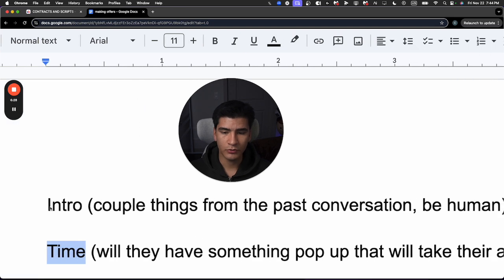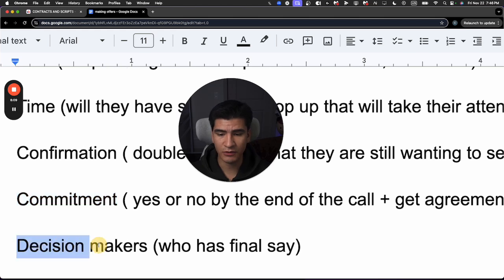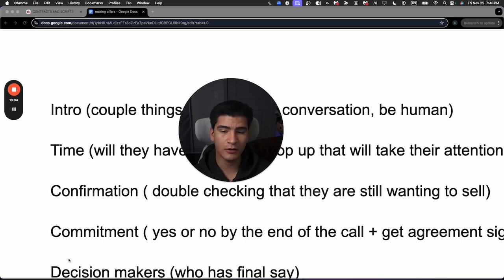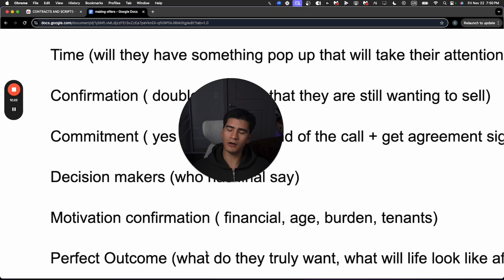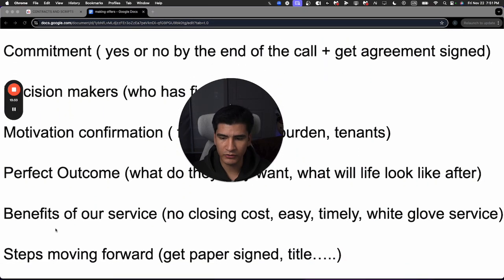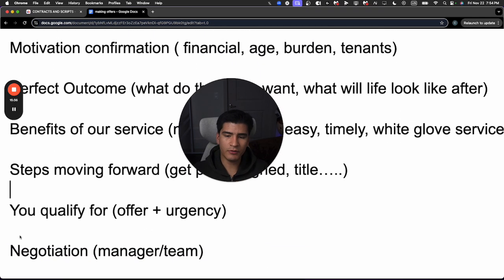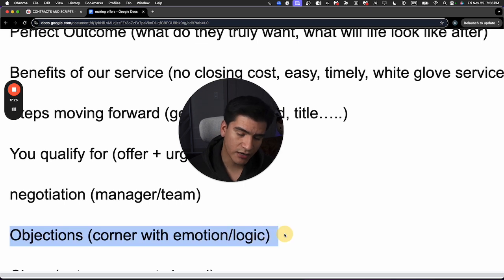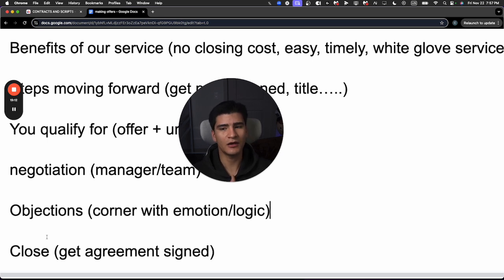How to close motivated seller on the phone (wholesale real estate)